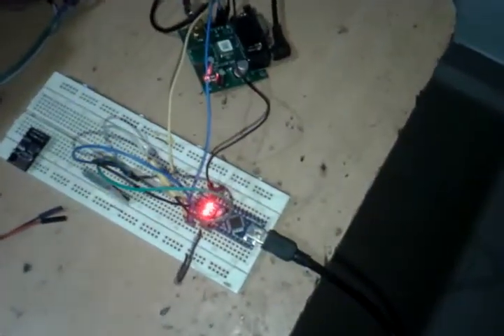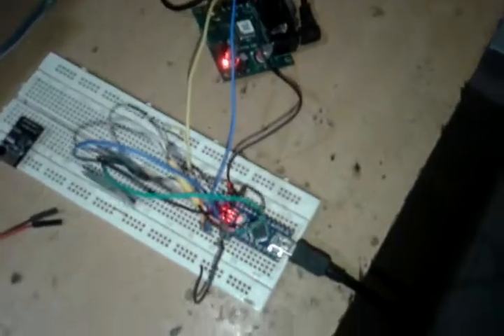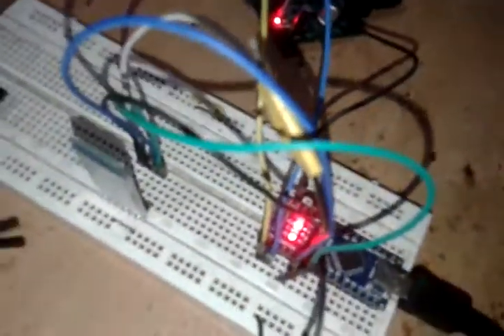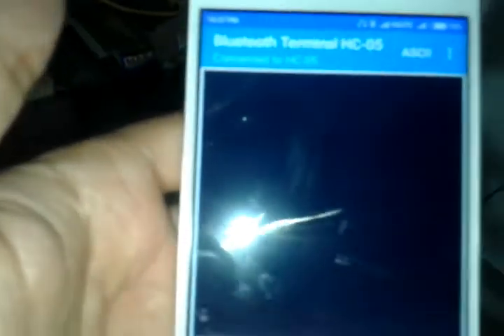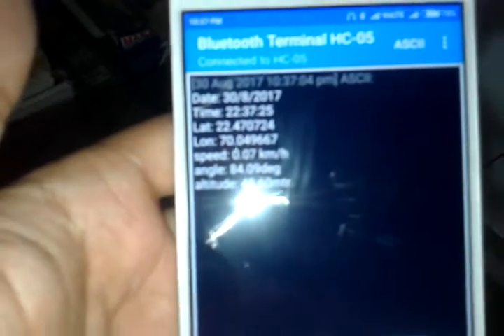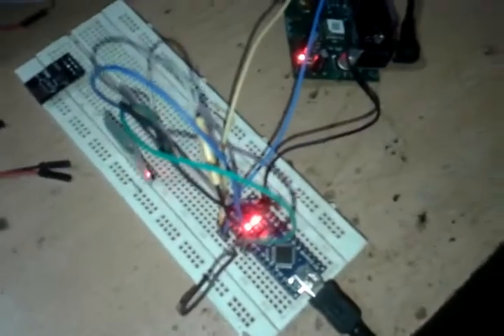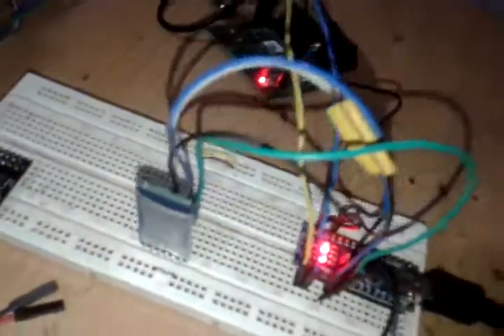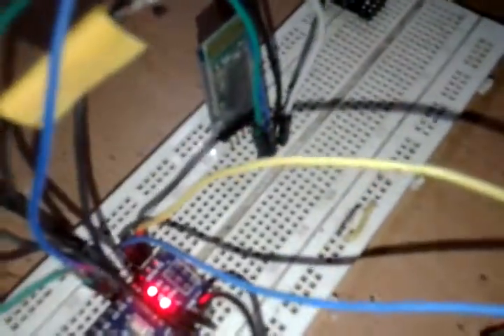Arduino based GPS receiver with Bluetooth transmitter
Here is the GPS receiver built using arduino. The interesting thing is the arduino transmits GPS information to smart phone using bluetooth module HC05. it not just gives location information but also gives time, date, speed, angle, altitude, direction etc all information